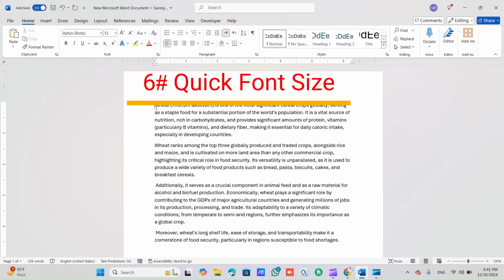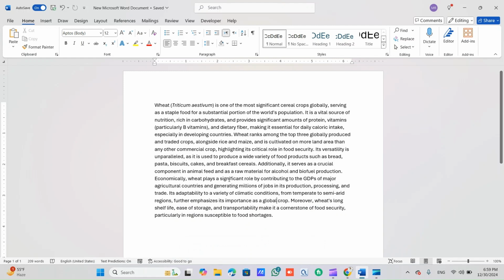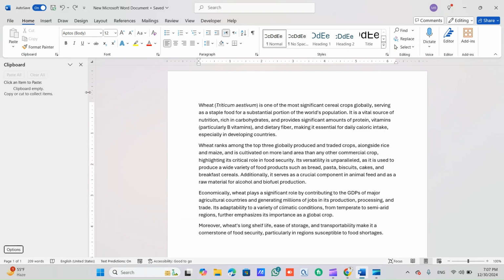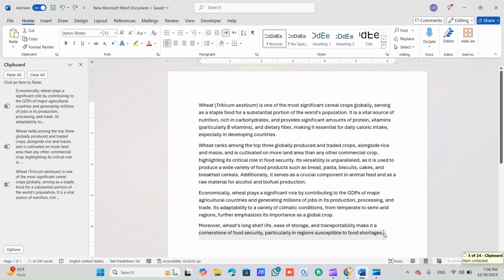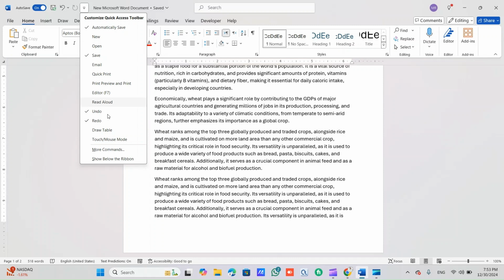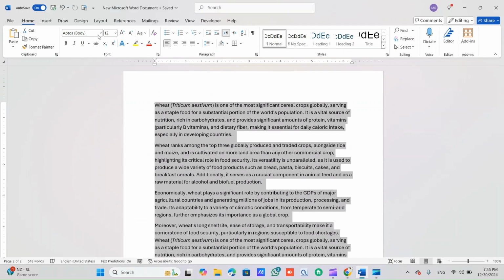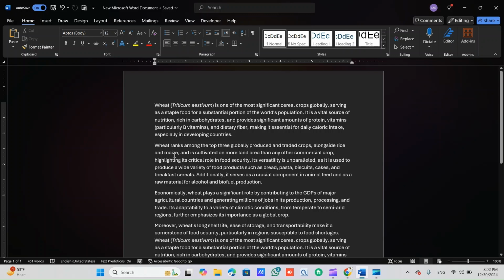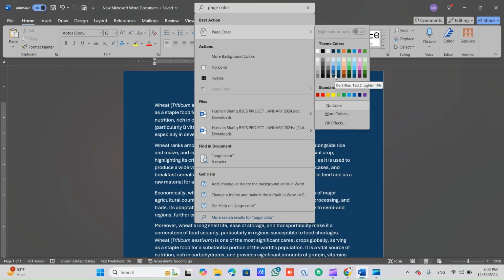MS Word Tips and Tricks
The ultimate compilation of Word tips and tricks to enhance your skills using Microsoft word. You'll find these tips and tricks useful wether you are using word for the first time or just wanting to enhance your Word skills.
Time Stamps
1. Intro 0:00
2. Quick font size 0:22
3. Vertical select 0:48
4. Clipboard multi-paste 1:10
5. Shrink one page 1:57
6. Dark Mode 2:48
7. Wrap up 3:38